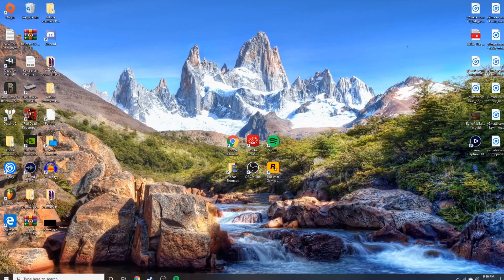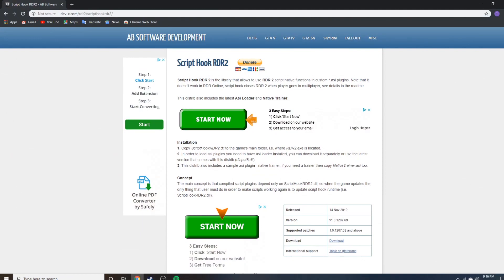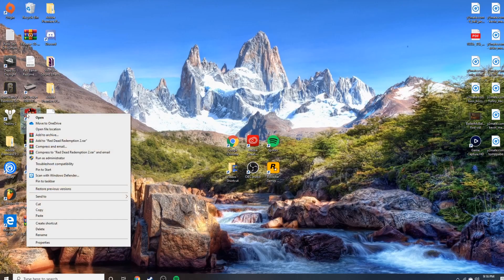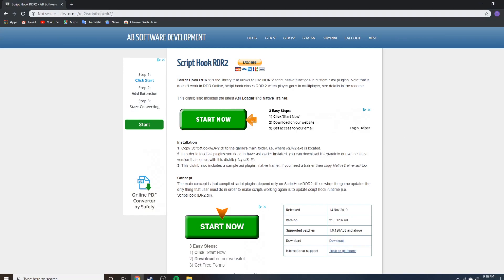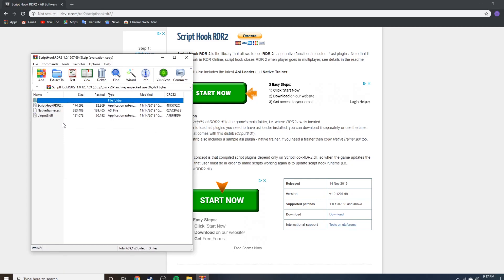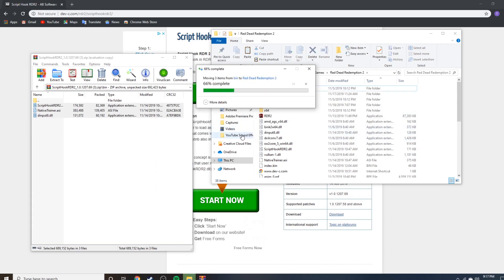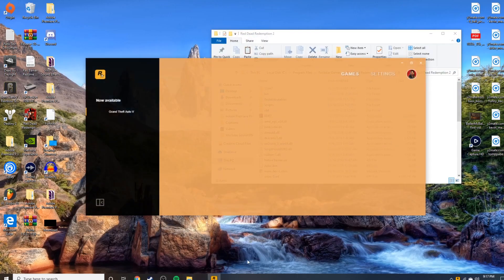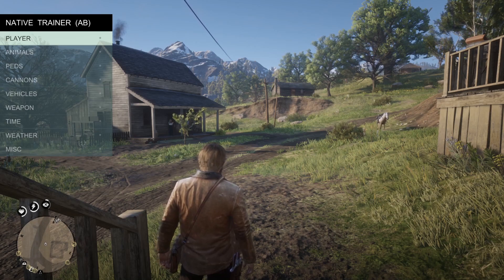How To Install Script Hook For Red Dead Redemption 2 PC (Easiest And Quickest Tutorial)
If anyone would consider subscribing it would mean a lot to me, and if you do decide to subscribe leave your name in the comments so I can shout you out in the next video!

Instrumental - Tyler, The Creator and A$AP Rocky - Potato Salad